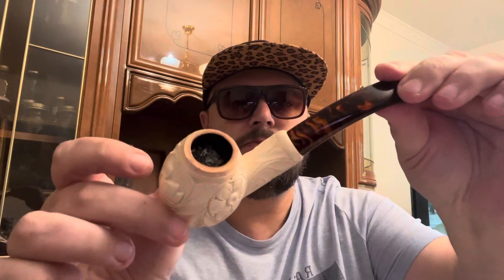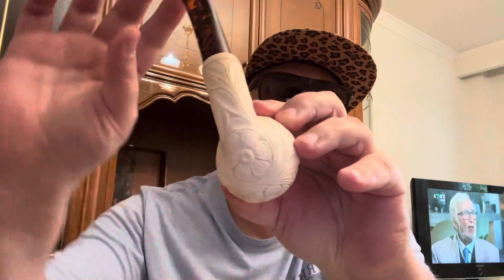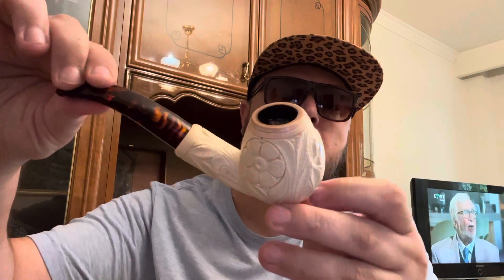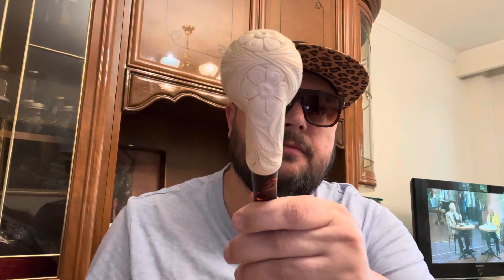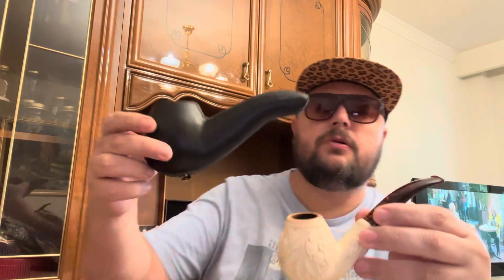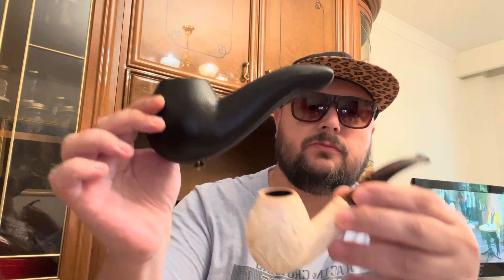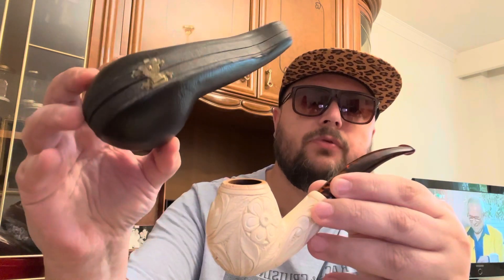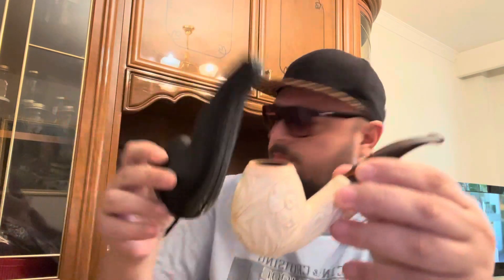YTPC ; GH Bosun plug😋 TIPS😉Bulldogs for my American friends😁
Hello friends!
Silviu here back with another video.
In today’s video I will use a vintage Ropp pipe and Gawith Hoggarth Bosun plug. One of my all time favorite Lakelands.!
For my American friends I will show a few bulldog pipes because I know how much they love this shape. I will show my last acquisition. A meerschaum pipe.
I will talk about my new job that I will start on Monday.